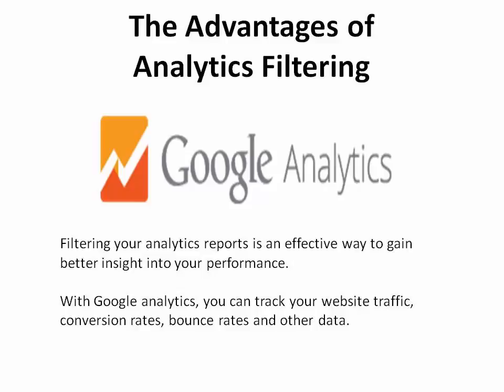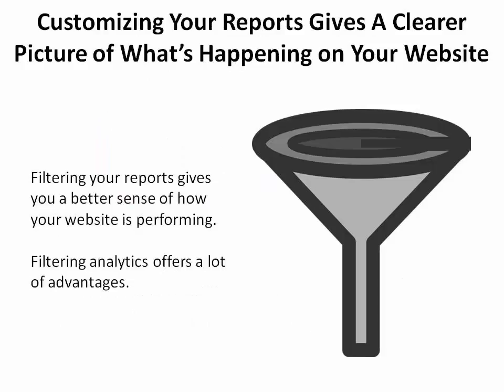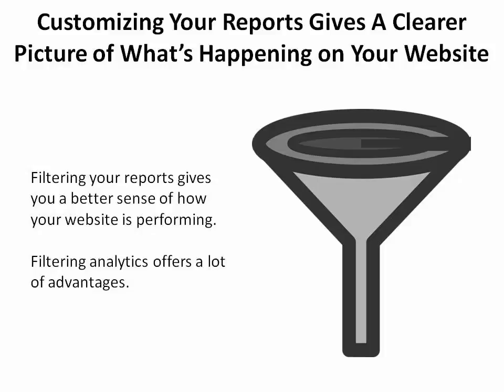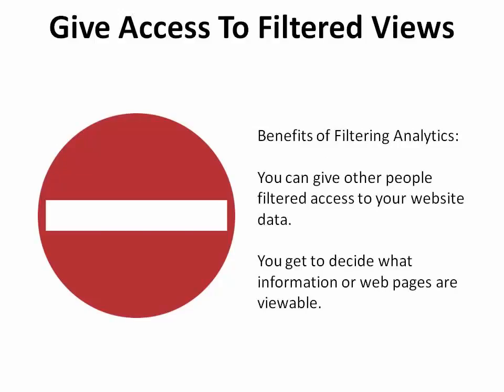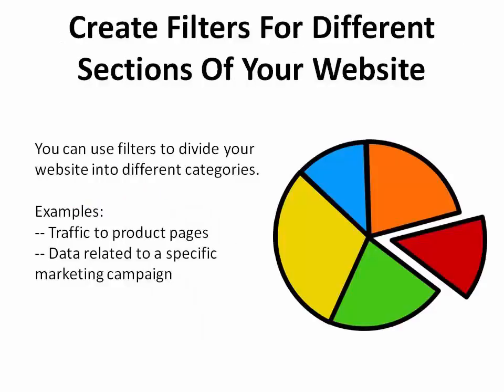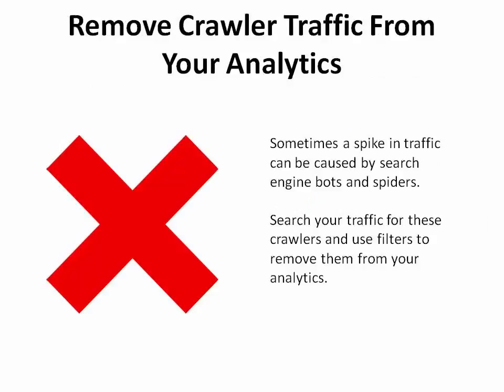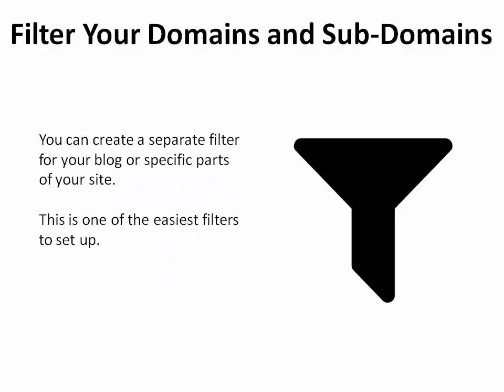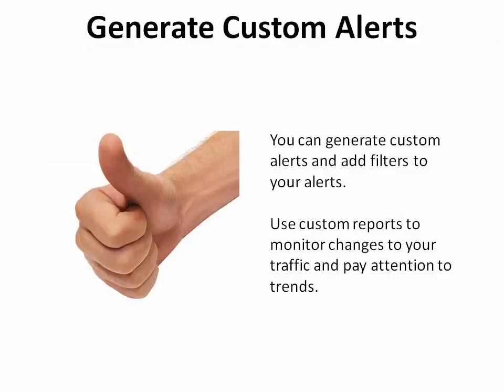The Advantages of Analytics Filtering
This video presents the advantages of filtering Google analytics reports so the entrepreneur can give a clearer picture of their website’s performance. It provides a brief but thorough explanation about filtered views, internal traffic, crawler traffic and other related technical terminologies.